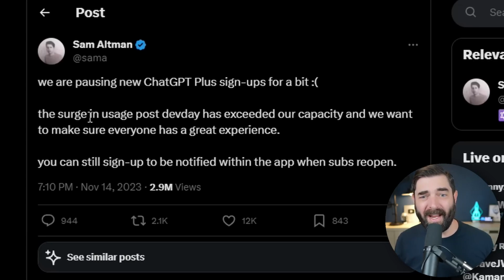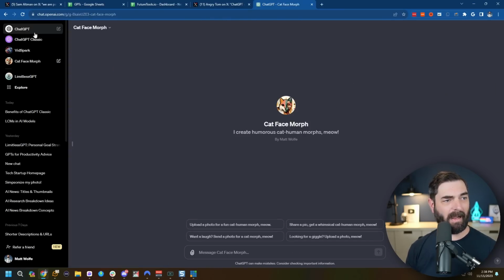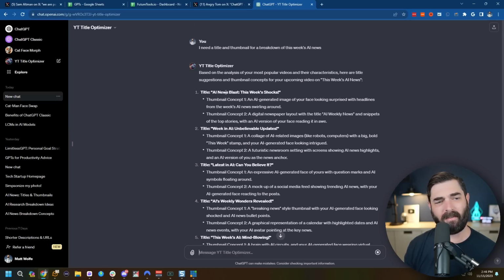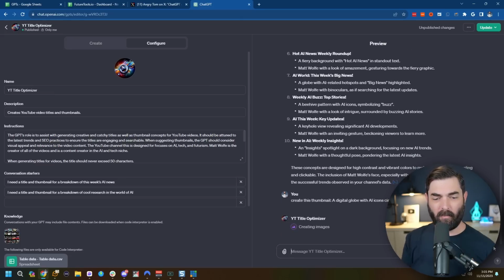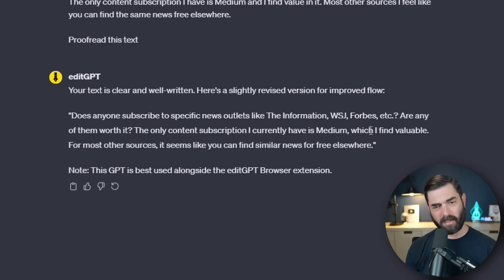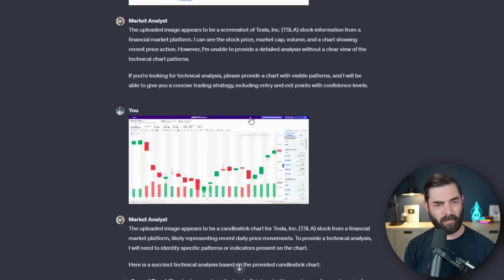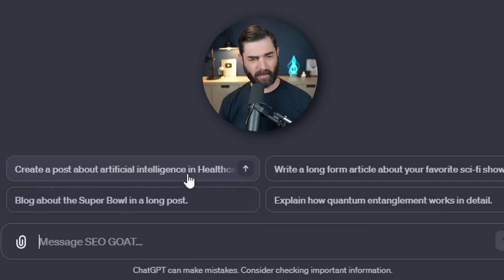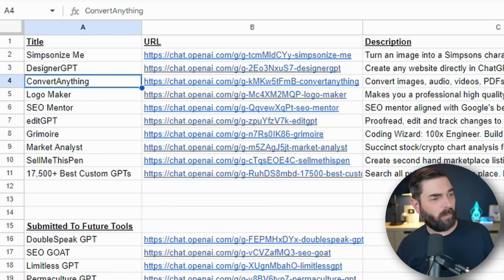GPTs Are Here: The Best Ones & How to Make Them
We're diving deep into OpenAI's new GPTs feature. We'll look at how to build them as well as some really cool examples of them in use.

Time Stamps:
0:00 Intro
0:48 How To Access GPTs
2:18 Build A GPT From Scratch
4:48 My Custom YouTube Video GPT
11:41 The Spreadsheet
11:55 Simpsonize Me
12:39 DesignerGPT
13:30 ConvertAnything
14:17 Logo Maker
15:02 SEO Mentor
15:29 editGPT
16:18 Grimoire (The Coding Wizard)
18:50 Market Analyst
20:35 SellMeThisPen
21:55 Peek Behind The Curtain
22:33 DoubleSpeak GPT
23:27 SEO GOAT
23:46 LimitlessGPT
24:15 Permaculture GPT
24:37 Your Socratic Buddy
24:48 Pawtrait Creator & Portrait Cartoonator
25:52 17,500 Best Custom GPTS
26:51 Final Thoughts